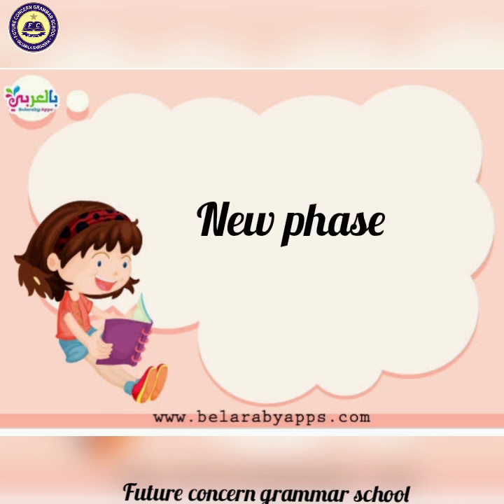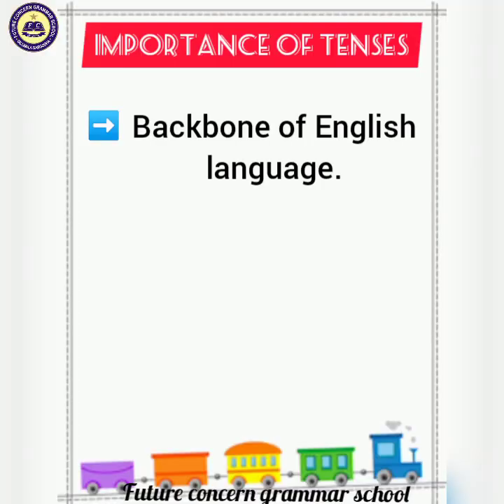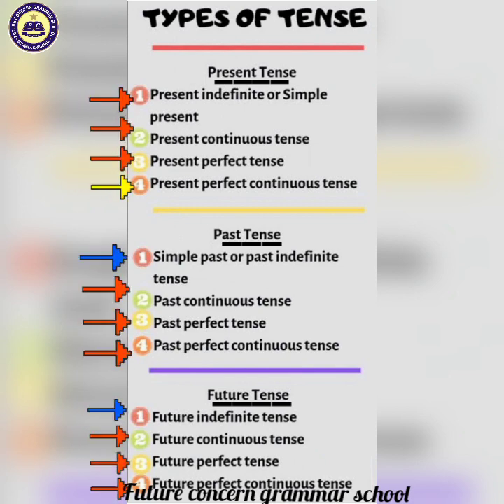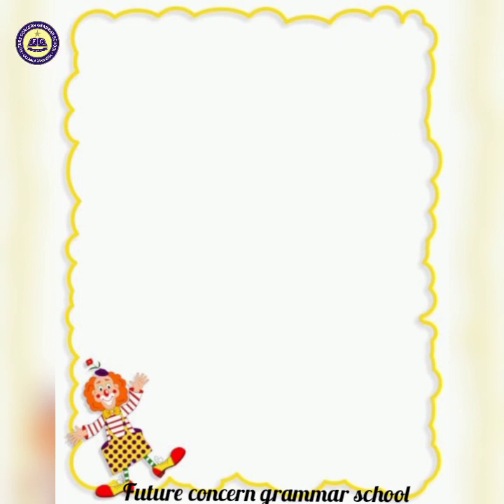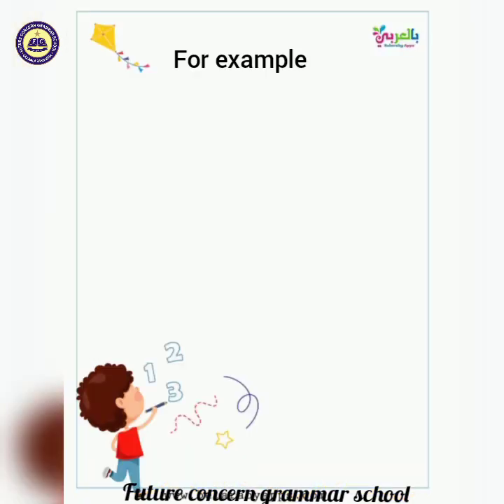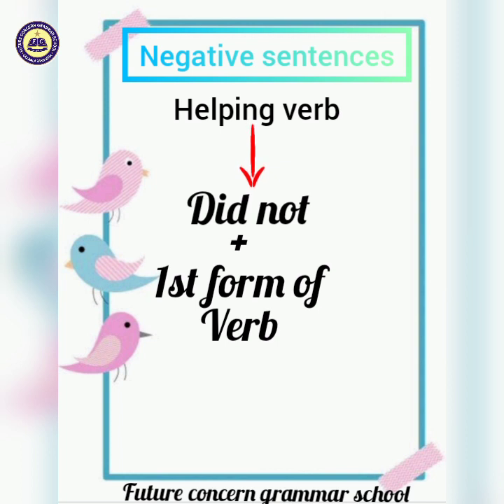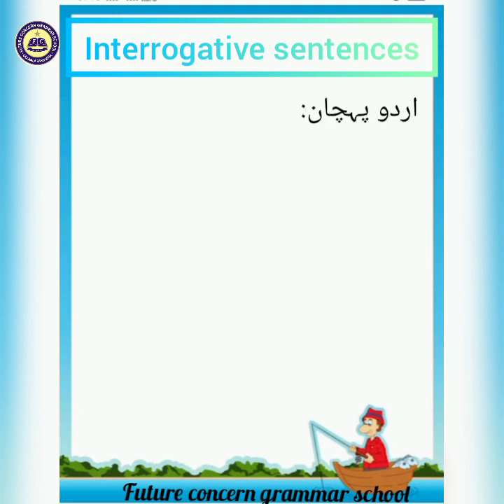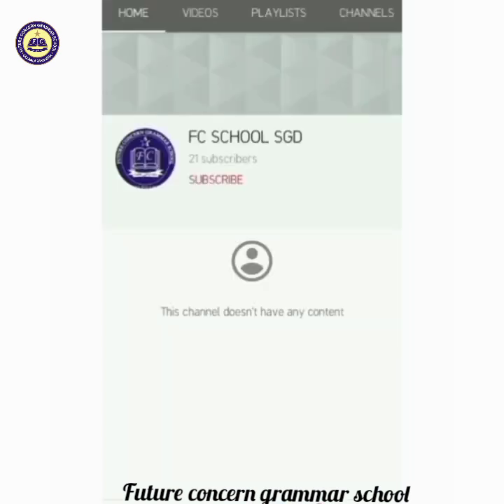What Is Tense & Past Idefinite Tense | FCG School | FCGV-26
This video helps you to understand the basic concept of English topic tense
Our videos are very useful for Primary and Elementary student